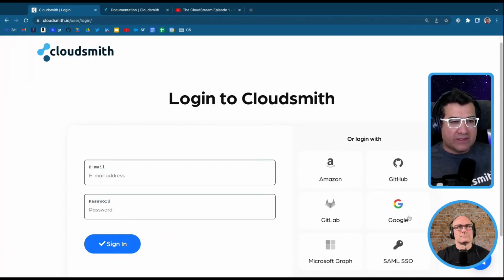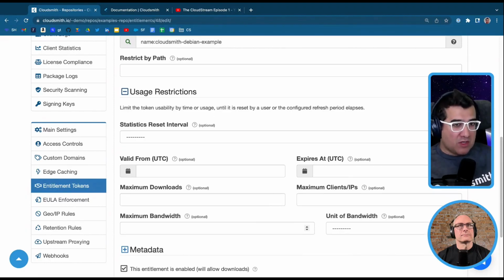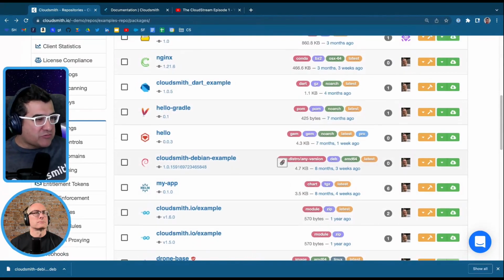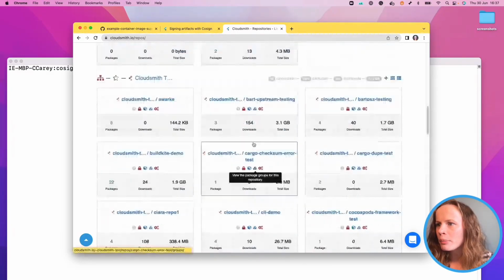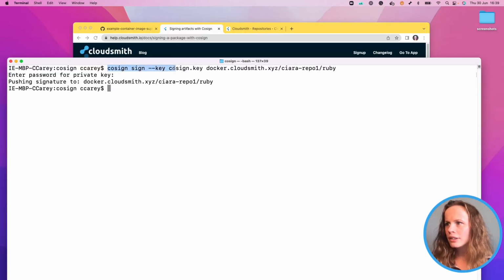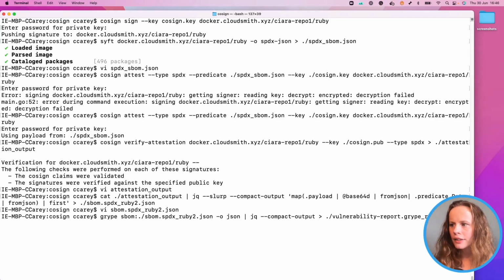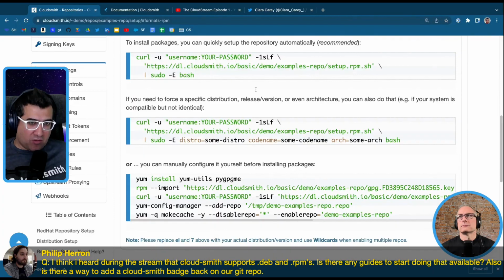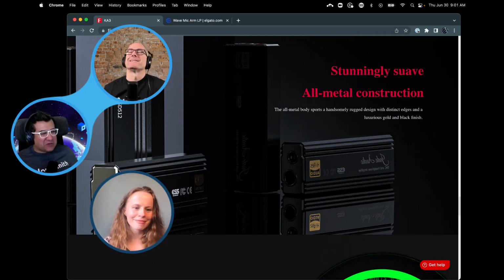Cloudstream - Episode 1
Exploration of Cloudsmith technologies and friendly banter.